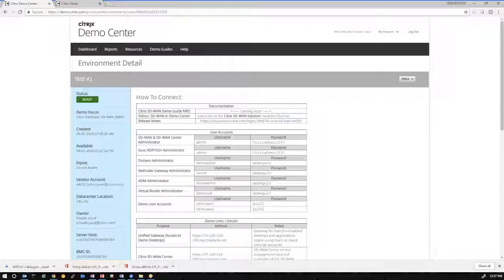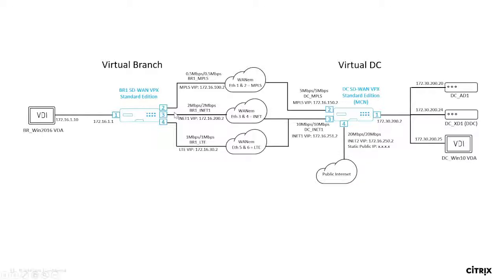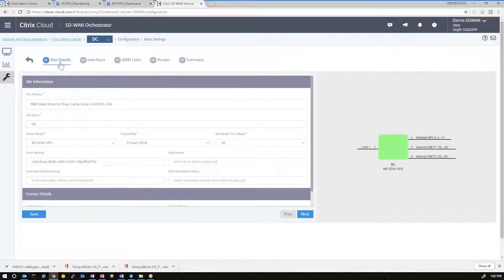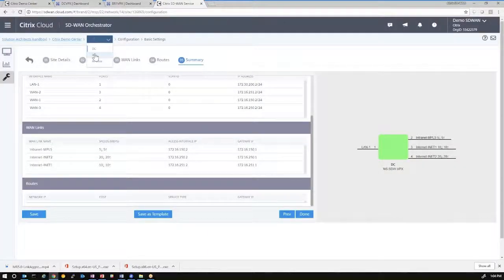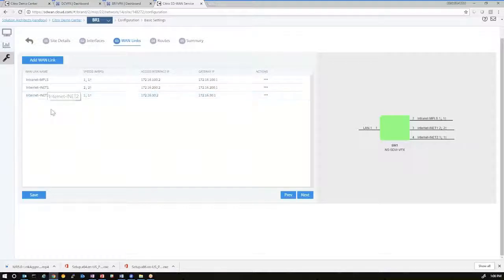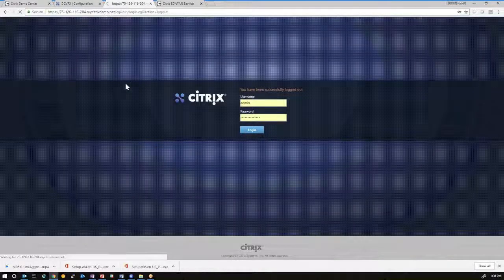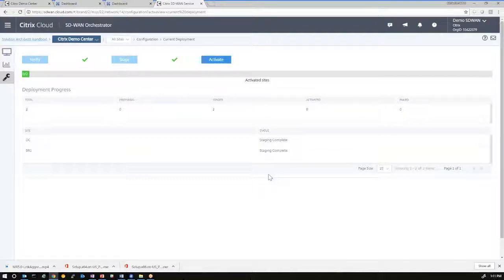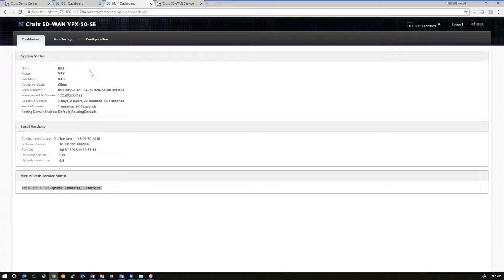SD-WAN Orchestrator demo (Demo Center MR5.x)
In this video we cover SD-WAN Orchestrator as a multi-tenant management solution for the Citrix SD-WAN solution.  We make use of a demo environment in Demo Center to serve as our network to be showcase how to build and deploy an SD-WAN environment using SD-WAN Orchestrator.